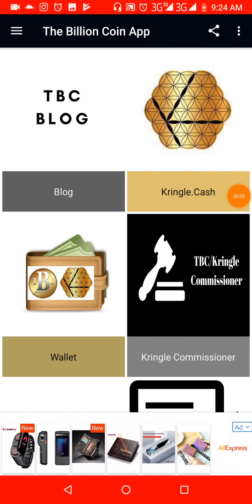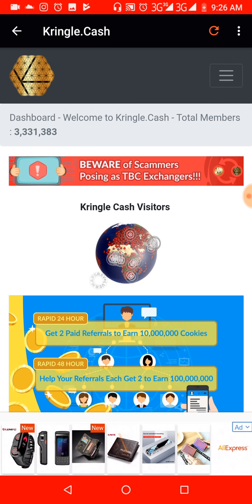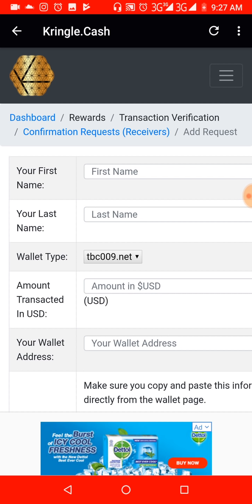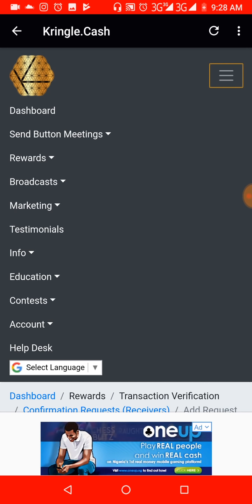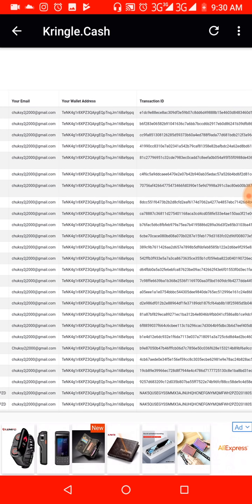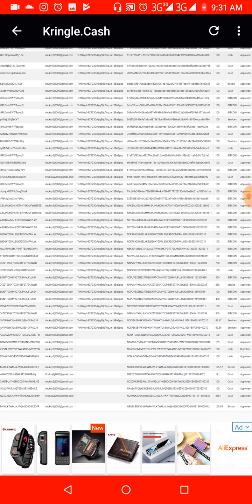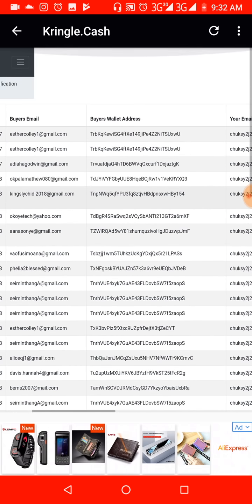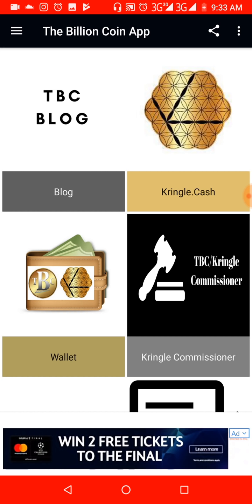How to carry out Transaction Verification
and register